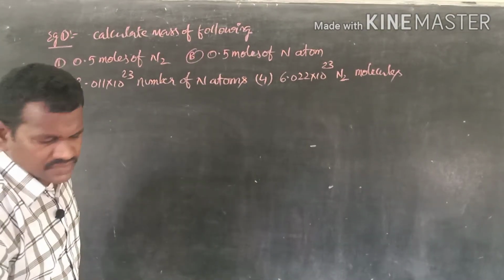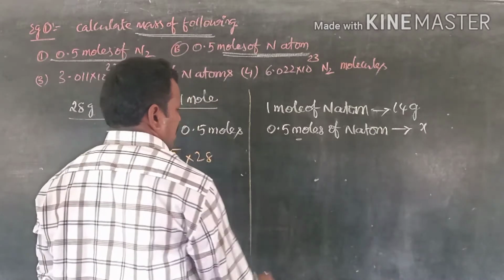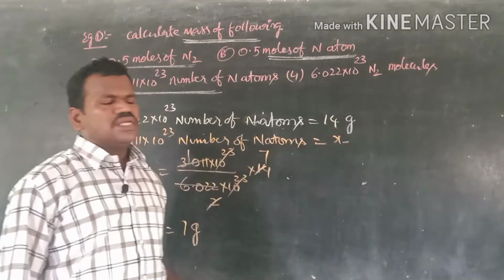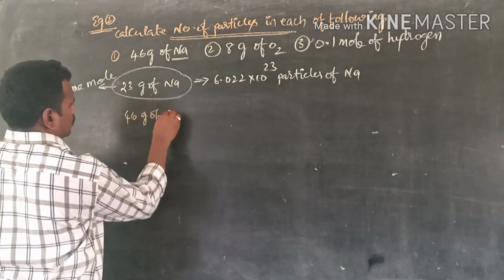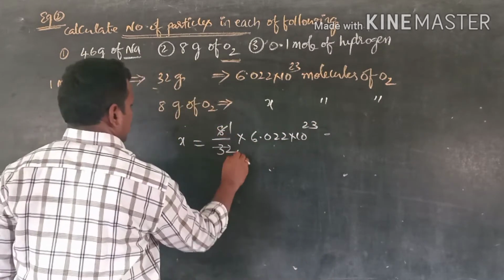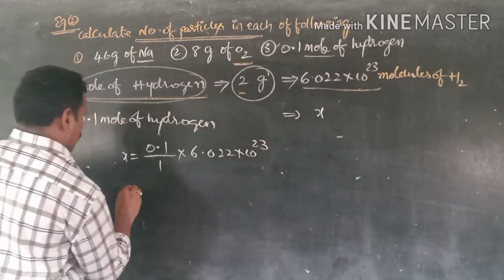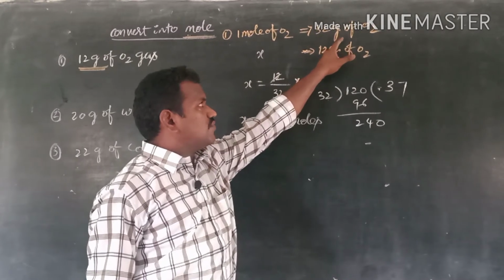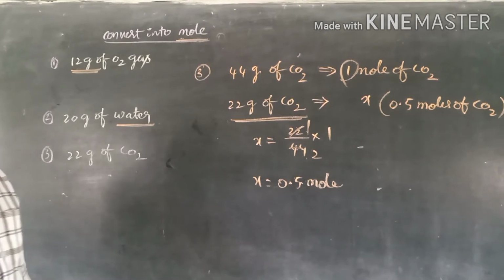PROBLEMS ON MOLE CONCEPT / CHEMISTRY / M.V.SASI BABU